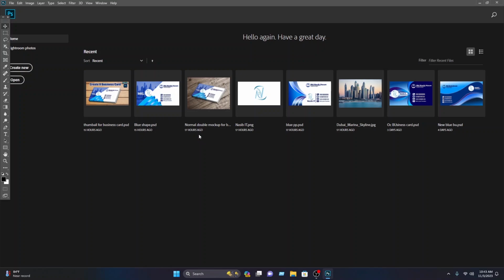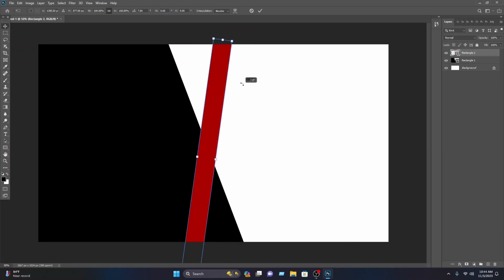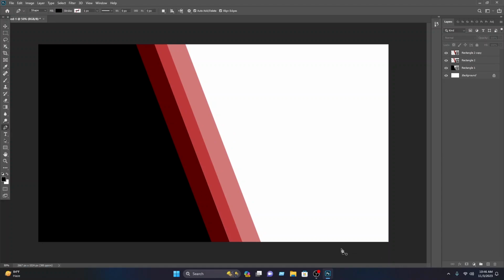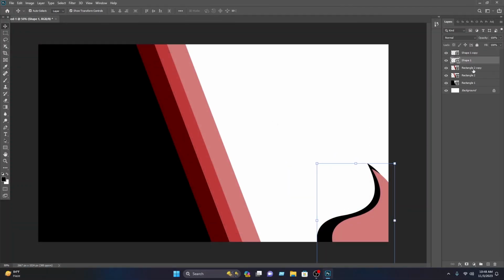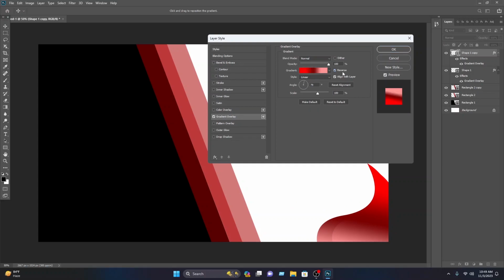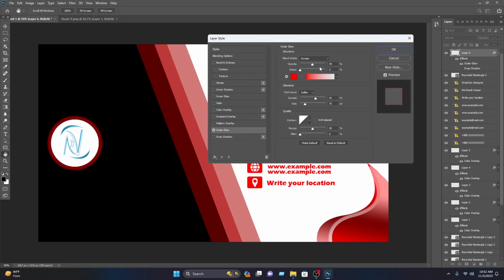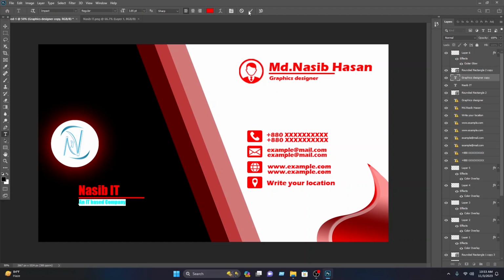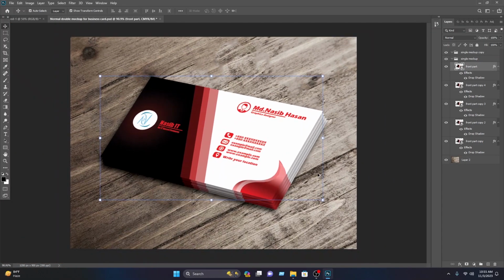Create a business card by photoshop // Business Card Design